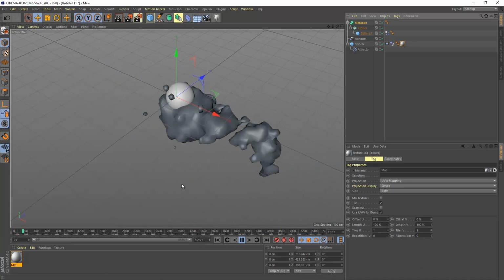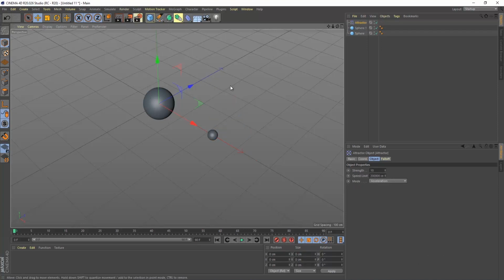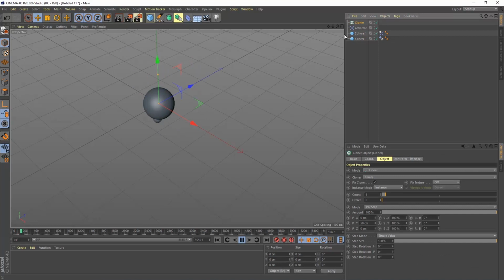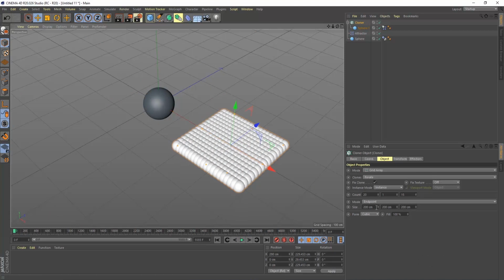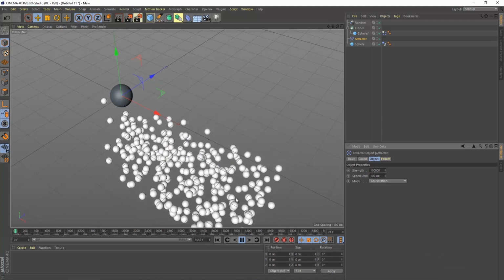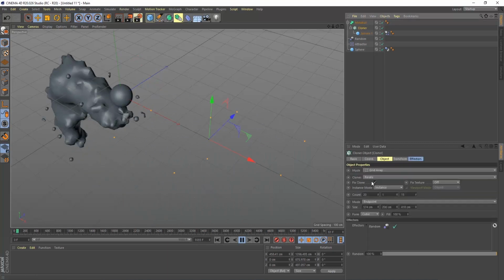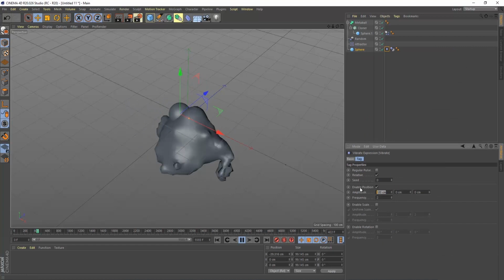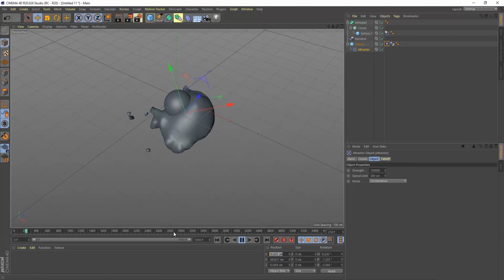Water attract to object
c4d tutorial without 3rd party plugins
Lets see how to create water and make attract to any object you like!